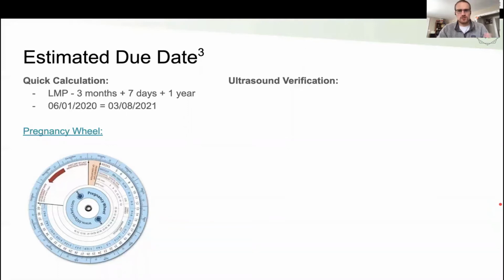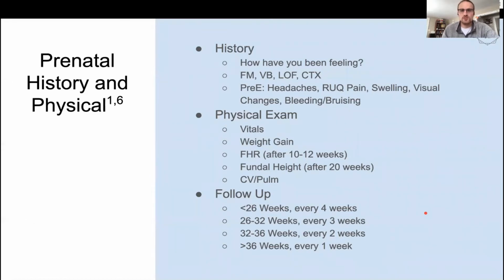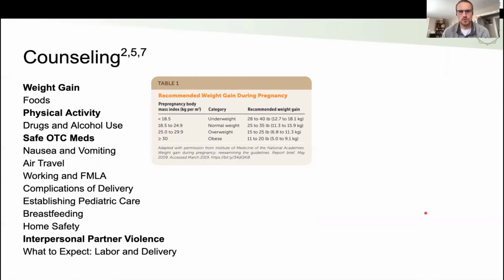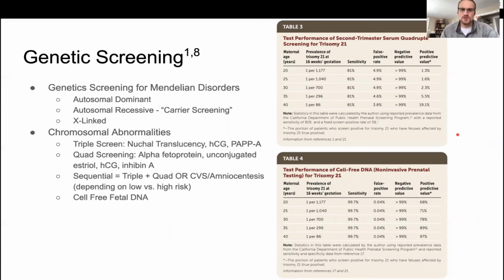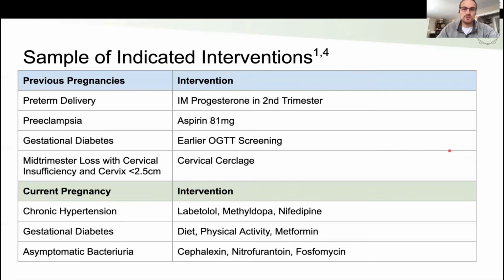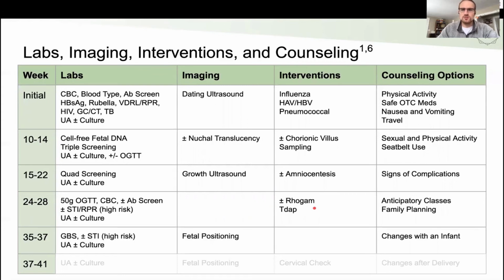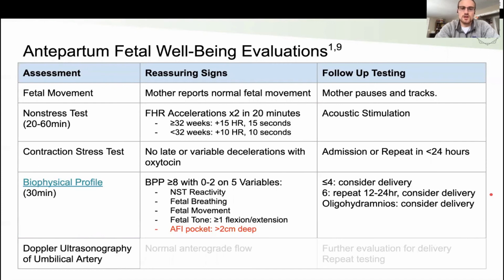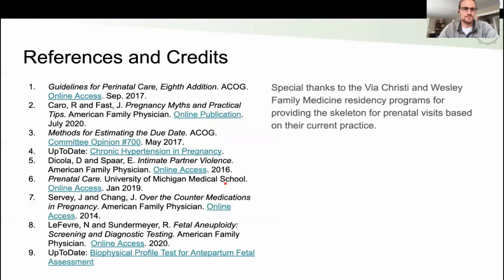10 Clinical Minutes: OB Series #1 - Prenatal Care Visits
Prenatal care is essential for a healthy pregnancy and a healthy infant. In this episode we go through the essentials of prenatal care visits, important information to provide for your patient, how to assess possible complications, and more.

Time stamps:
00:00 Intro & disclaimer
00:56 Estimated Due Date
02:42 H&P
03:23 Initial testing
04:26 Counseling
06:24 Genetic screening
08:14 Immunizations
08:34 Interventions
11:46 Fetal evaluations
14:45 Complicating conditions
15:19 References & Outro